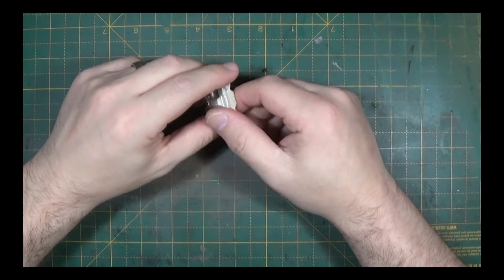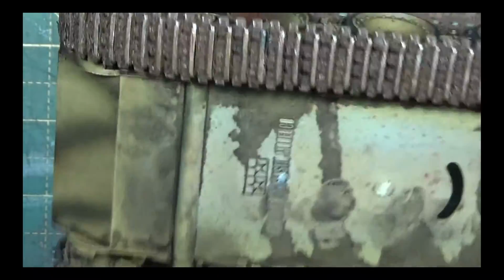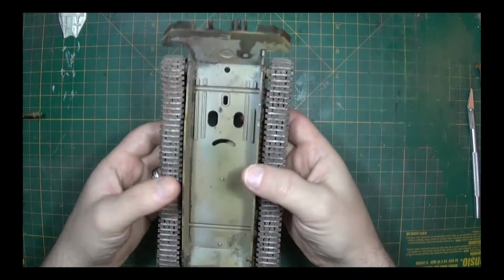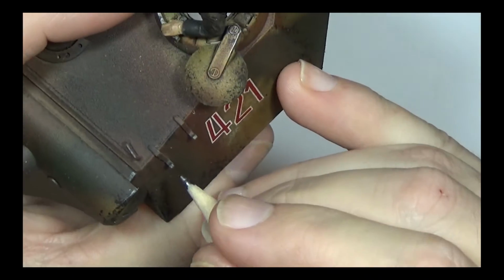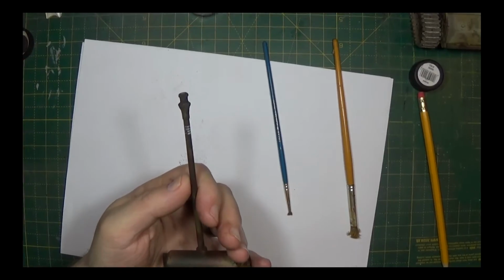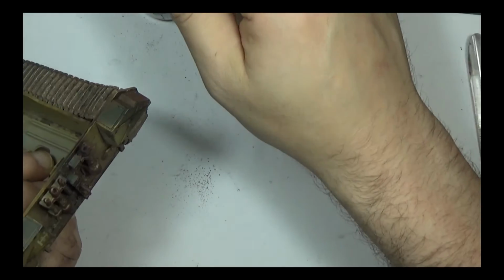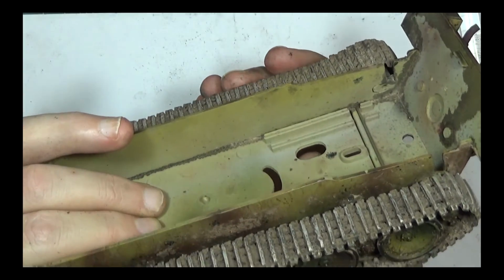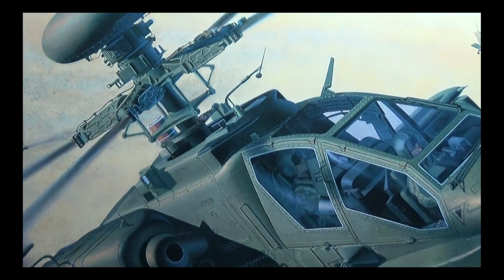Panther Ep10 - Its Finished?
Hope you enjoy the video, please make constructive and helpful comments I wont learn anything if you see something that can be done better...